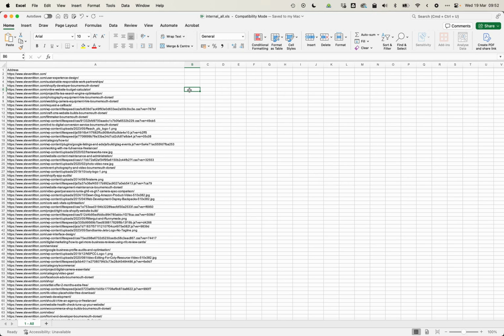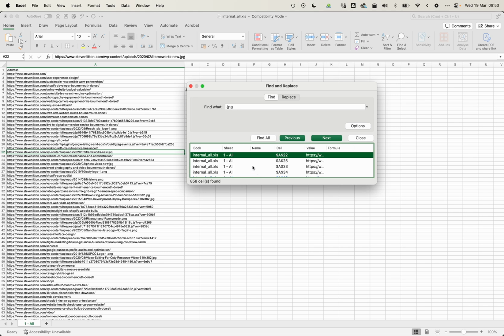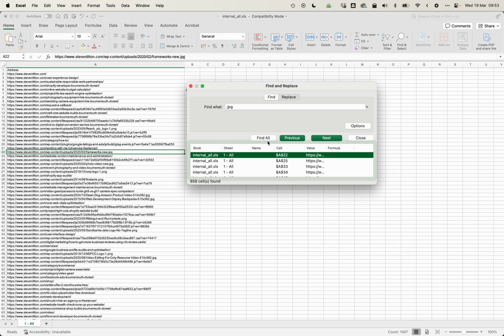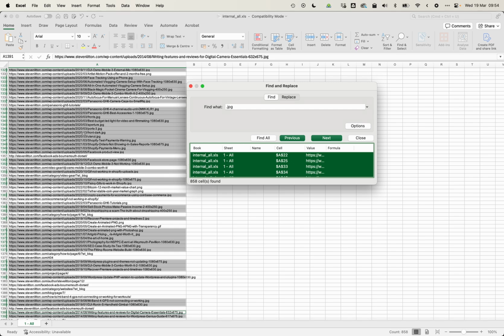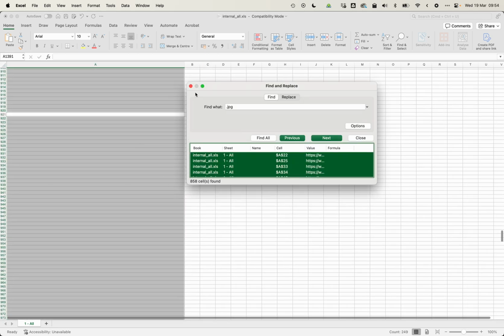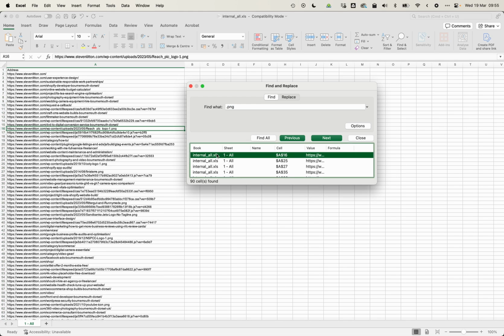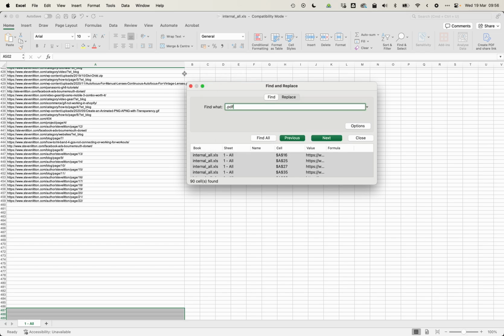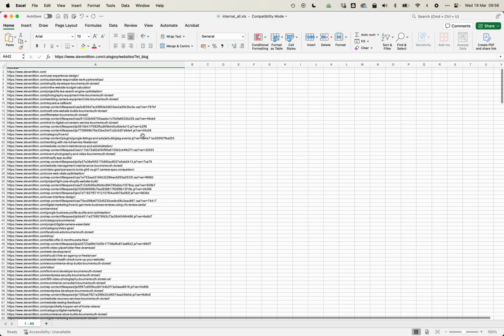How To Find and Delete Multiple Cells At Once In A Microsoft Excel Spreadsheet | MS Excel Tutorial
In this video, we look at how you can find multiple cells containing a common element and delete them all in bulk in a Microsoft Excel spreadsheet. The Digital Freelancer's Handbook